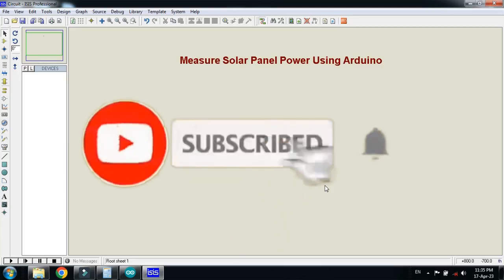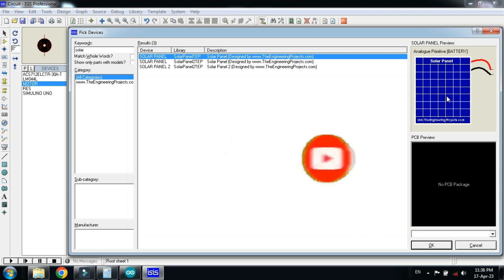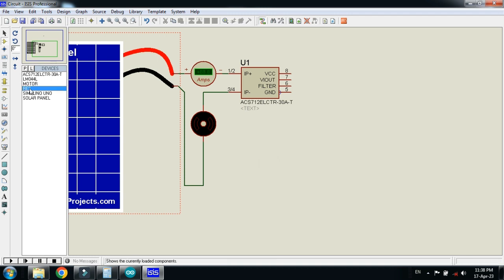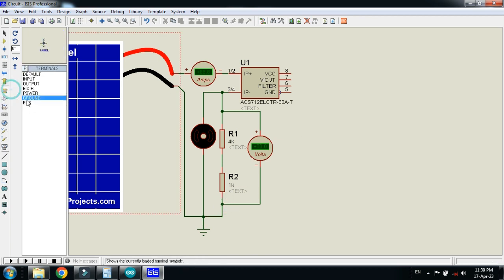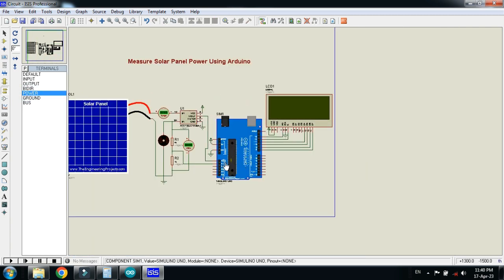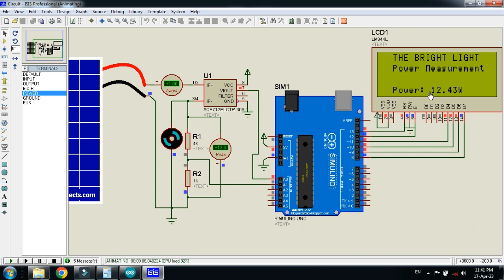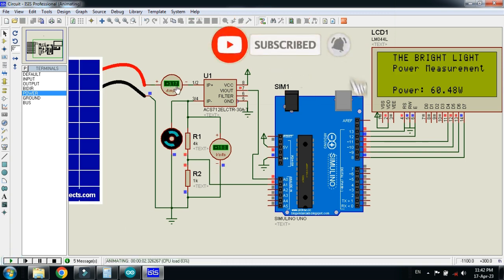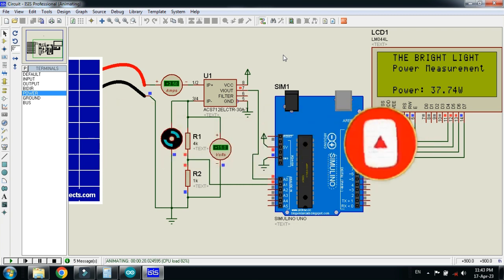Measure Solar Panel Power Using Arduino | Code & Circuit | Proteus Simulation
In this video, you'll learn how to measure the power output of a solar panel using Arduino. We will design the circuit, write the code, and simulate it in Proteus to analyze voltage, current, and power generation.

🔹 What You’ll Learn:
✔️ How to measure solar panel voltage & current
✔️ Power calculation using Arduino
✔️ Circuit design & code explanation
✔️ Proteus simulation of the project